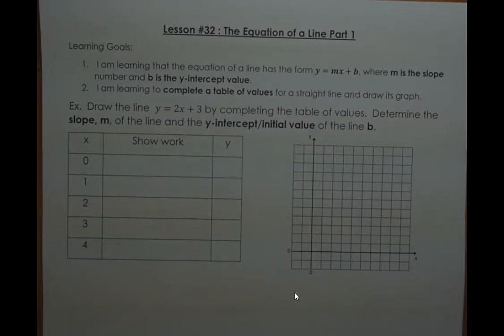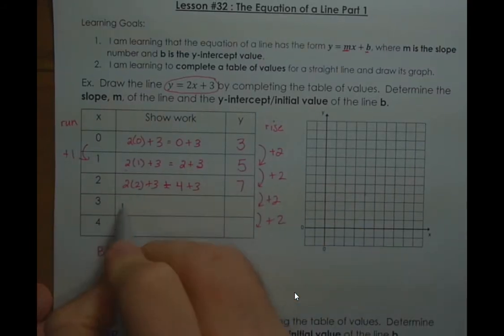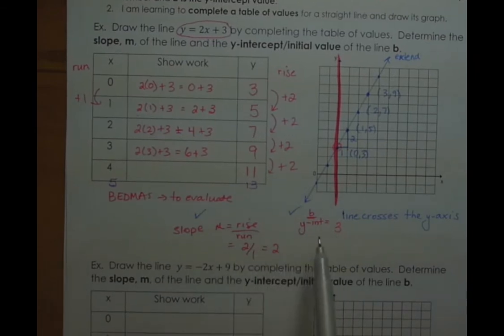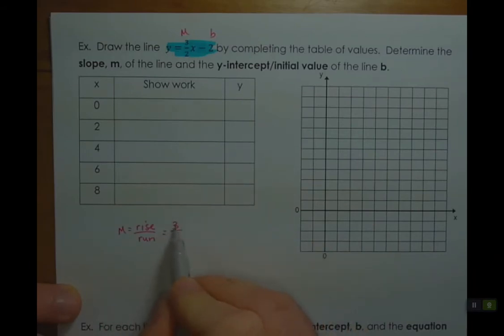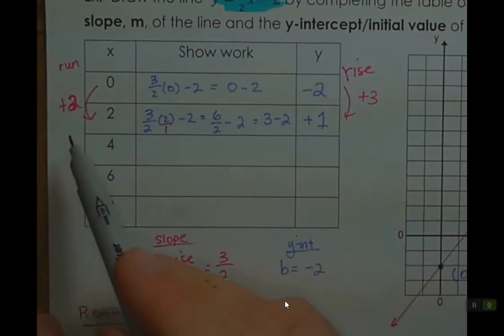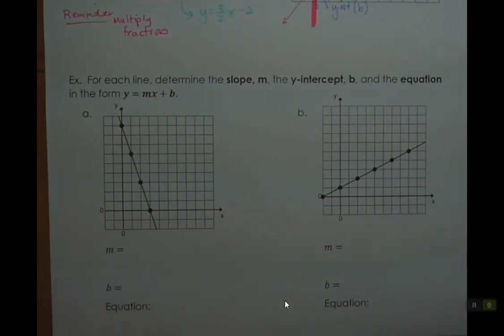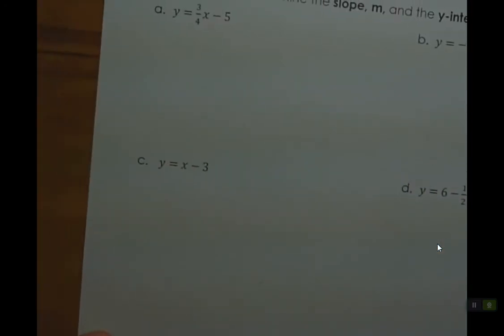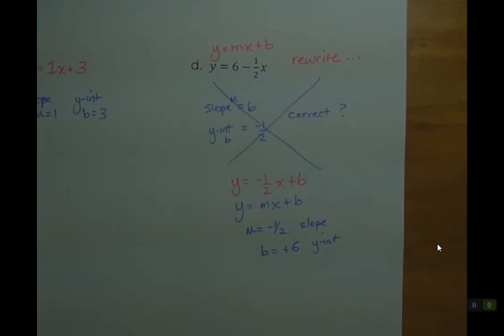Lesson 32 Equation of a Line Part 1